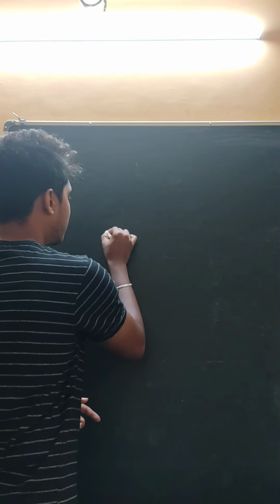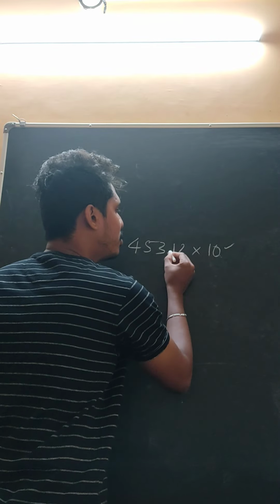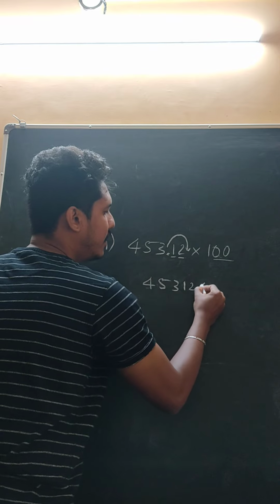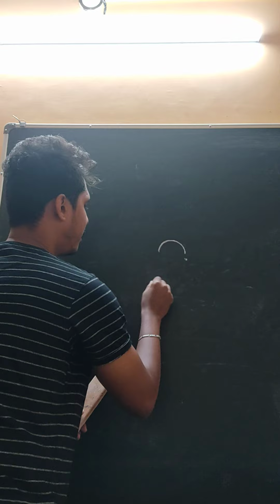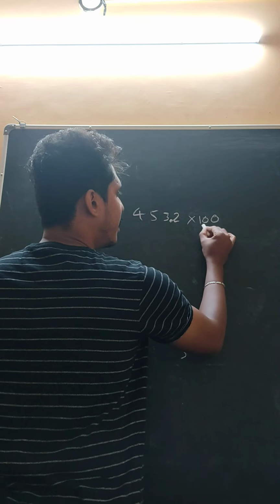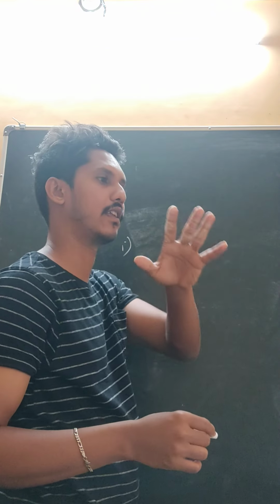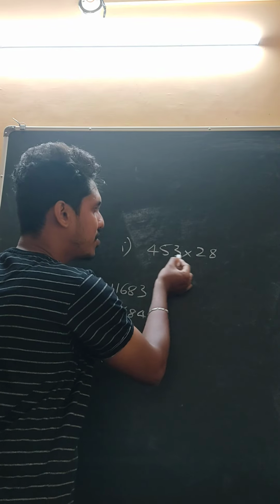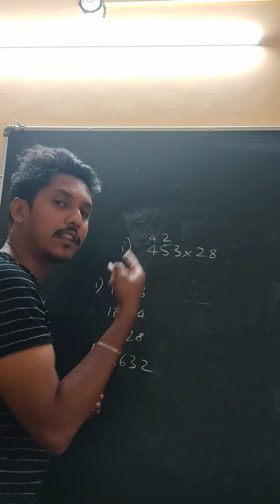multiplication technique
KIDS MATRIX
A PRE PRIMARY SCHOOL
LOCATION : Rani chennamma circle opposite, keladi road, sagar, 577401